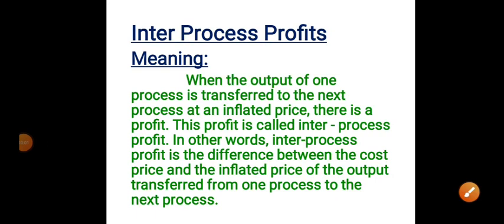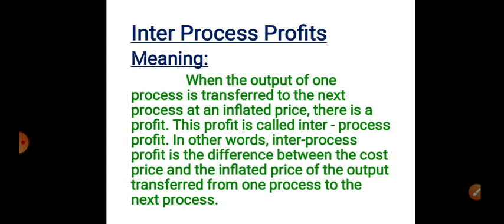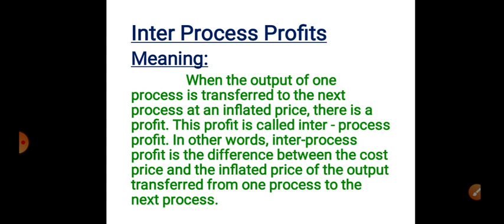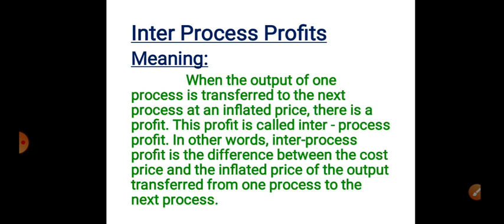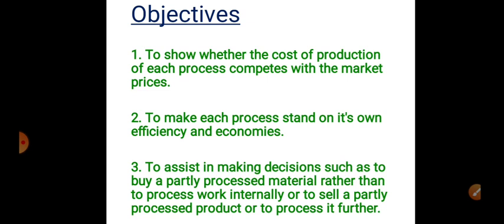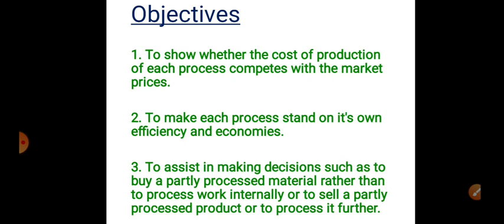III BCom Problems on process costing Part-11(Inter Process Profit)